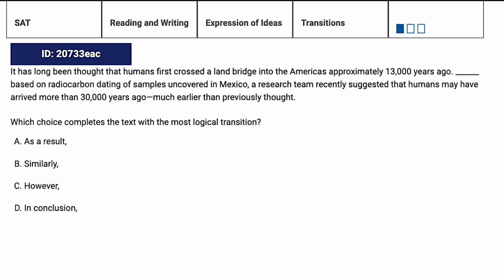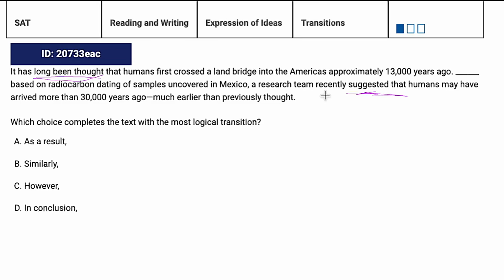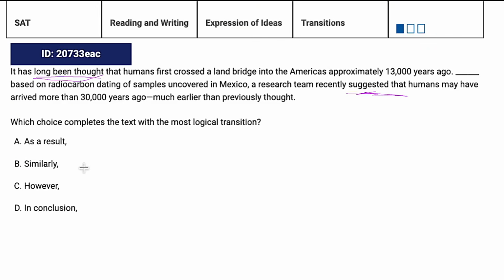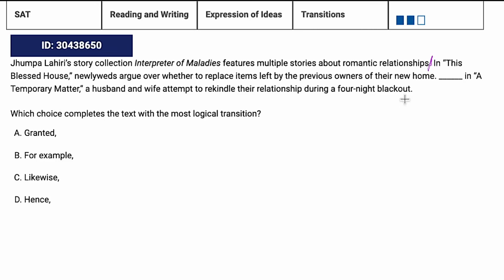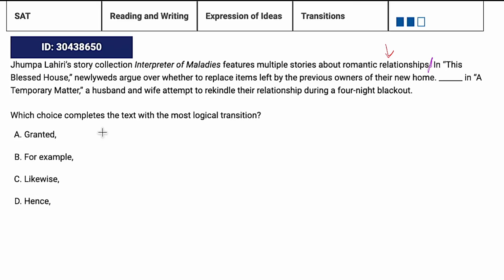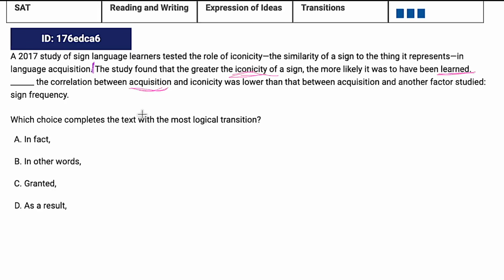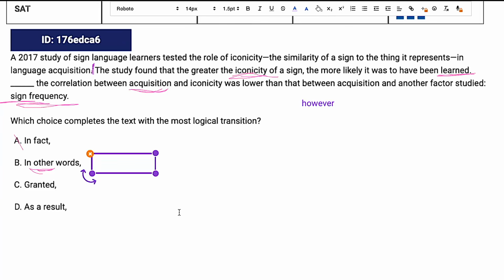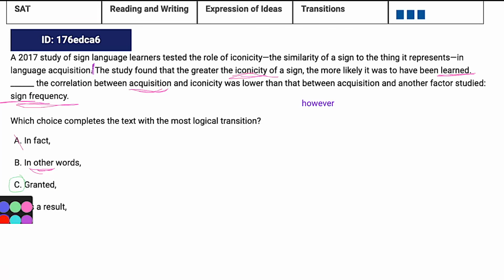SAT English Hacks | Transitions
____________________TIMESTAMPS____________________
0:00 SLAP Strategy
3:04 Medium Practice
4:35 Hard Practice